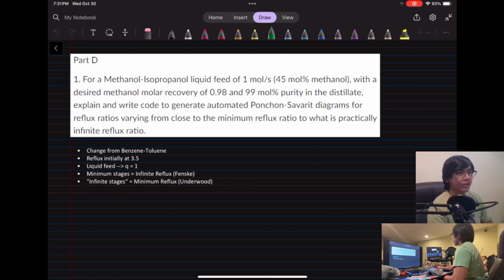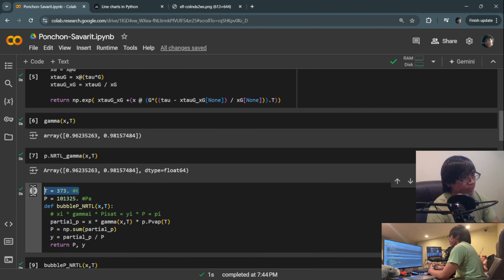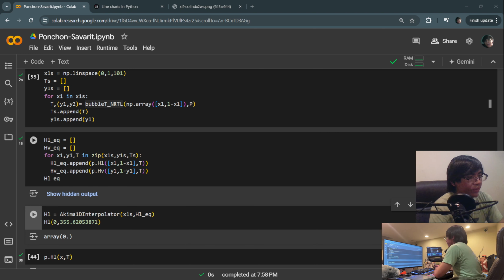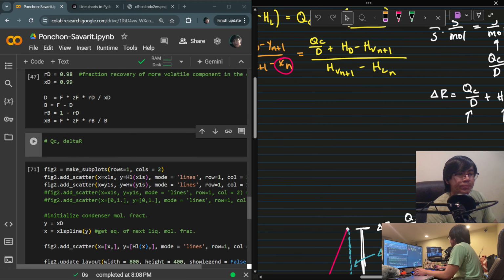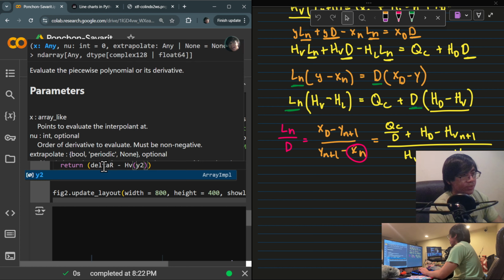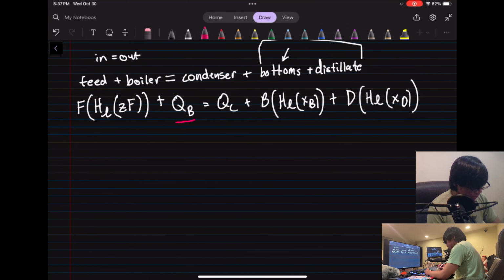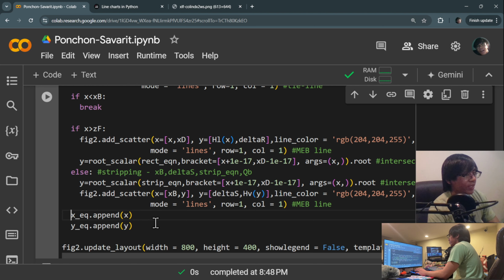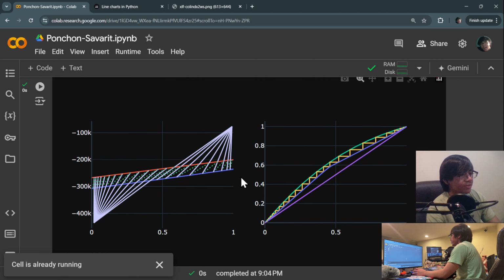Automating Generation of Ponchon-Savarit in Python for a Methanol-Isopropanol Binary Mixture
[che-4061-hw3]
Part D

1. For a Methanol-Isopropanol liquid feed of 1 mol/s (45 mol% methanol), with a desired methanol molar recovery of 0.98 and 99 mol% purity in the distillate, explain and write code to generate automated Ponchon-Savarit diagrams for reflux ratios varying from close to the minimum reflux ratio to what is practically infinite reflux ratio.